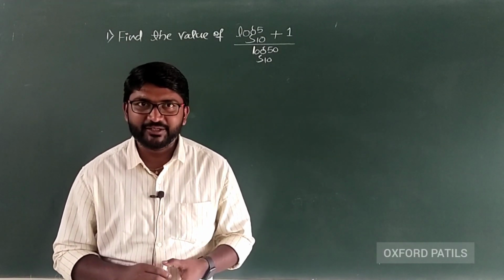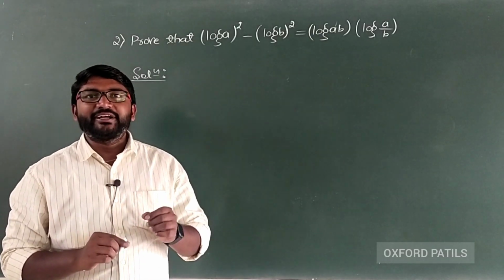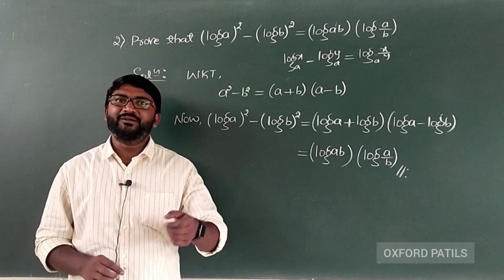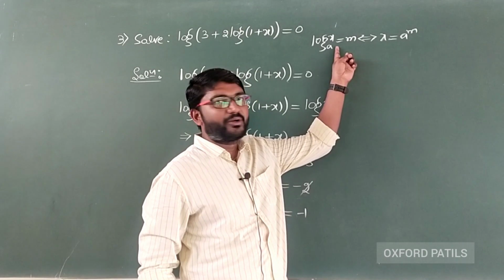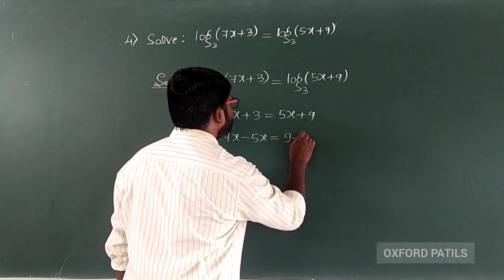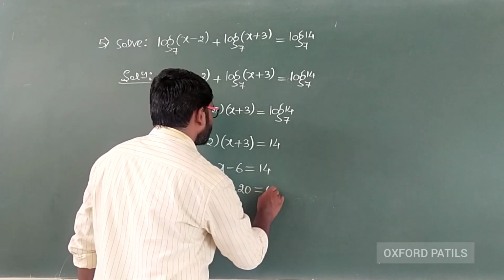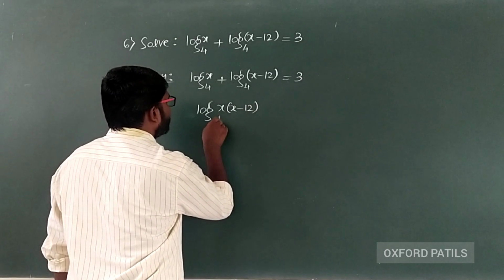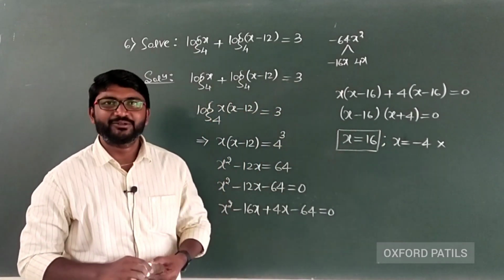Bridge course | Logarithms | Problems on properties of logarithms